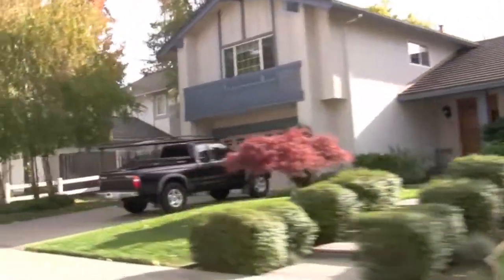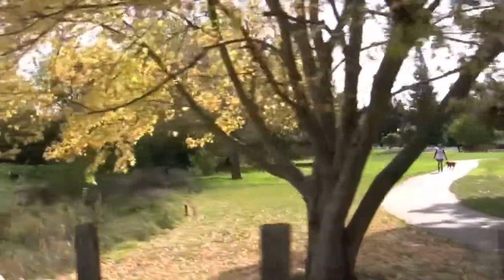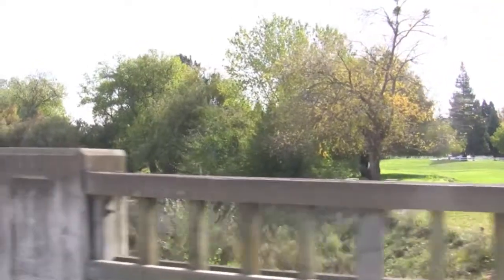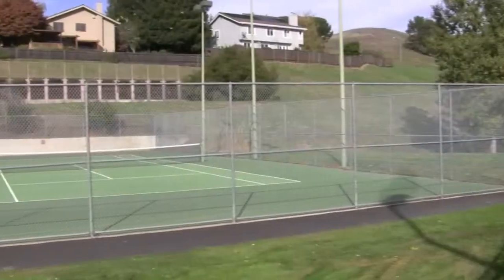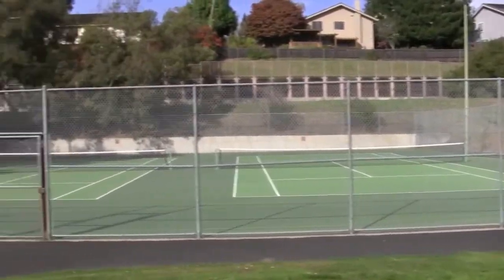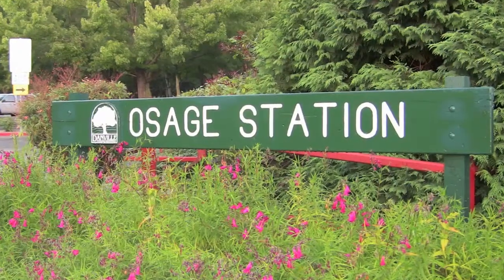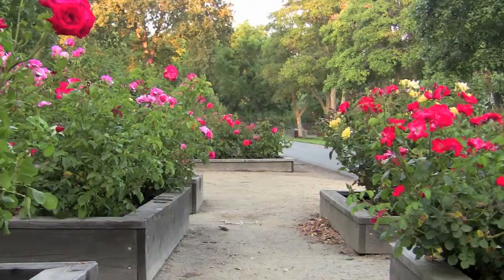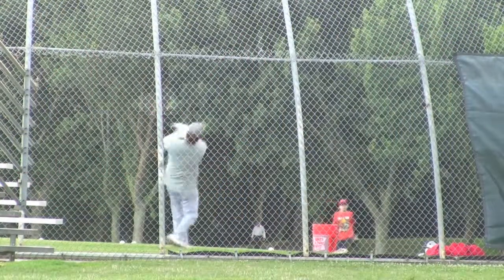Danville Station Neighborhood in Danville California CA 94526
A tour of the Danville Station neighborhood located in Danville, California narrated by Mary Robbins - Partner and Co-founder of Empire Realty Associates.

In here you will find:
1. Homes
2. Clubhouse
3. Open Space
4. Osage Station Park
5. Commentary on the John Baldwin Elementary School and Charlotte Wood Middle School